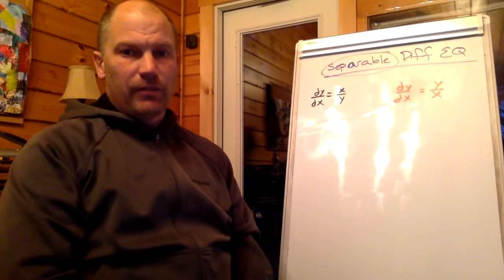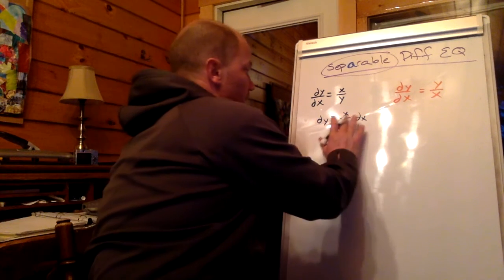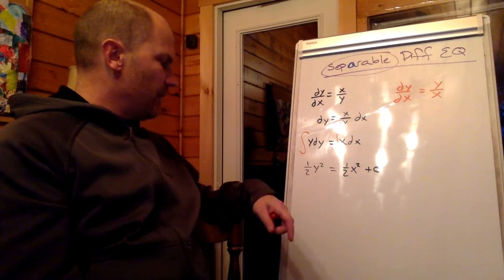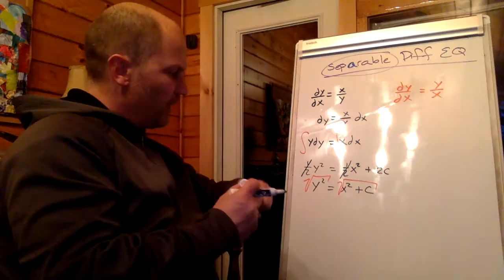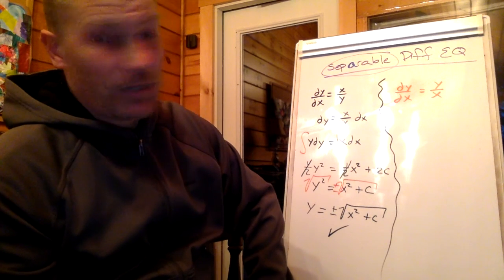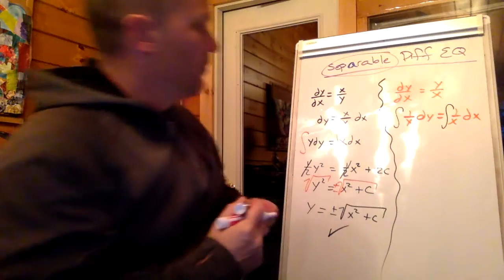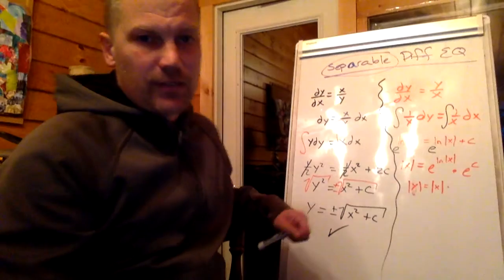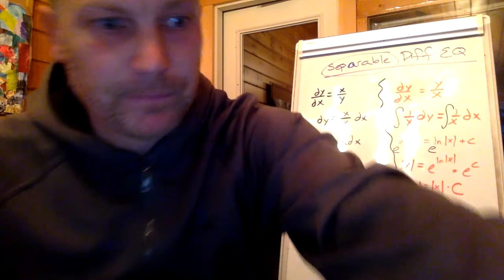Spearable Diff EQ Intermediate